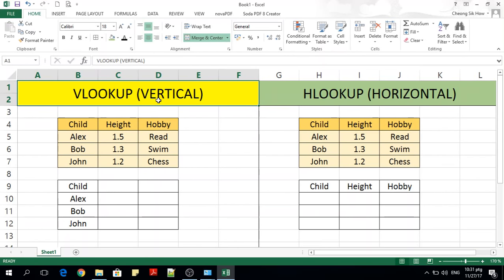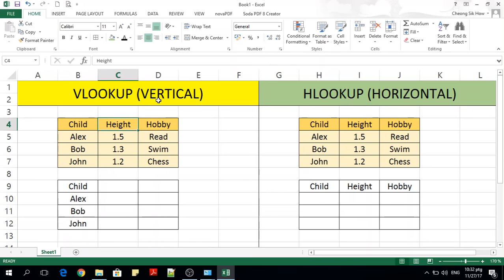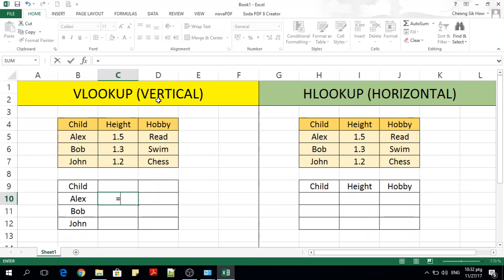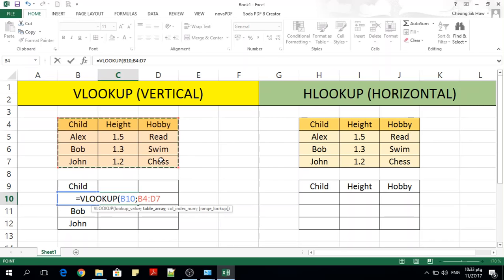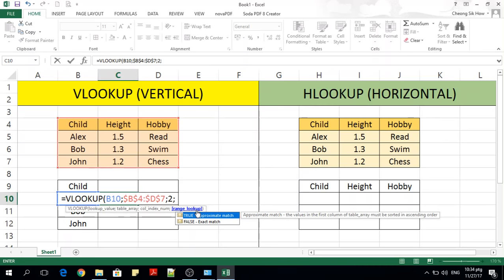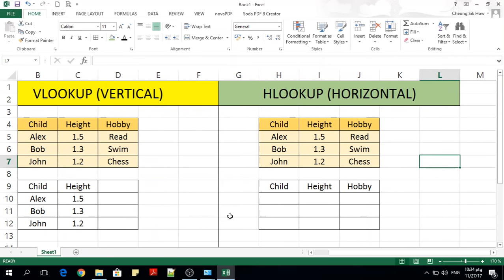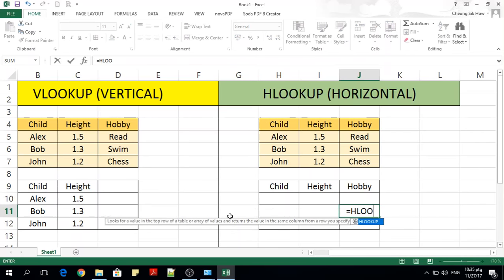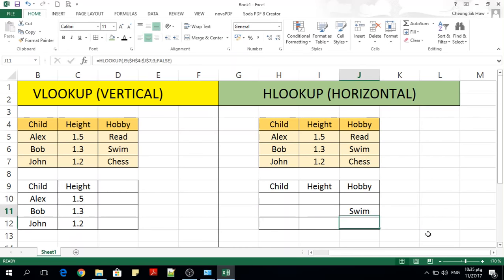How to use VLOOKUP & HLOOKUP in Microsoft Excel